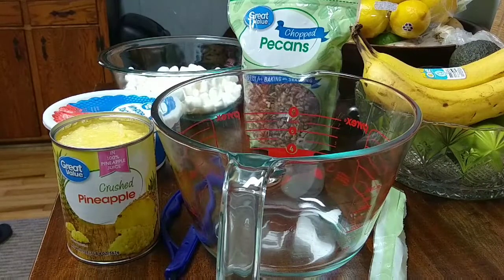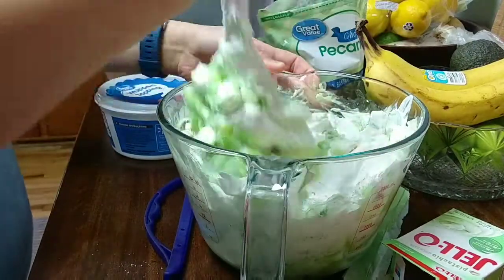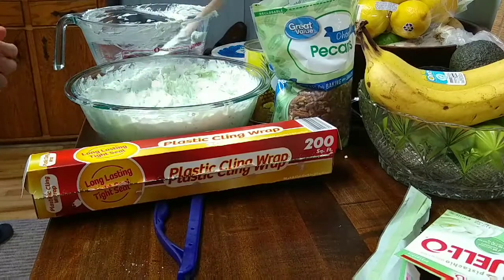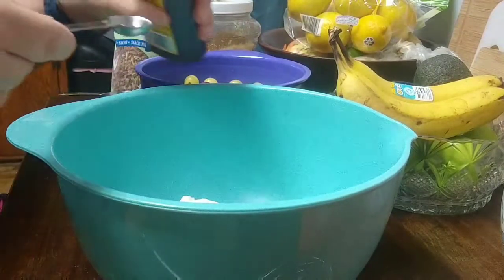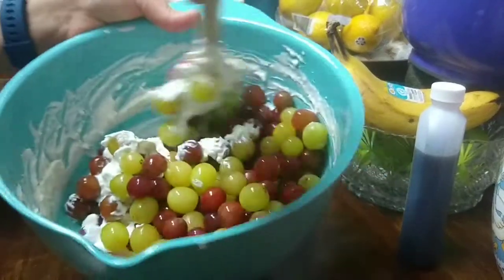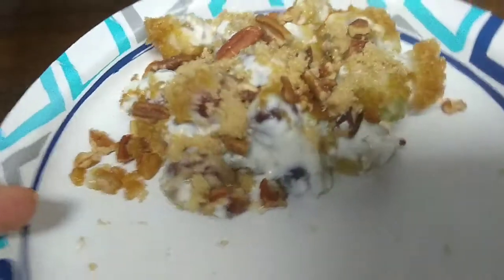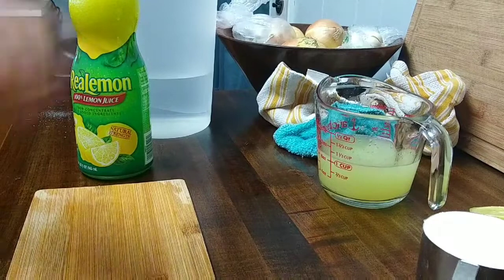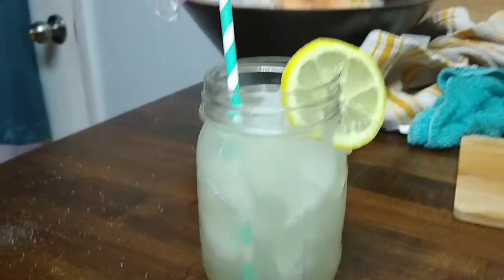Summer Recipes || Watergate Salad || Copy Cat Chick Fil A lemonade || Grape Salad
Welcome to Missouri Grown Carolina Home, I'm Katey! On this video I will be sharing a childhood favorite recipe, watergate salad - a introduced recipe to me, grape salad - and a copycat Chick Fil A lemonade recipe.

Watergate Salad:
3.4 oz pistachio pudding
2p oz crushed pineapple
1/2C chopped pecans
8oz. Whipped topping
3C. Mini marshmallow
-mix pudding and pineapple til combined. add pecans marshmallows and whipped topping. Mix til combined. Cover and chill 4hrs.

Grape Salad
8oz cream cheese softened
8oz. Sour cream
1/3 c sugar
1 tsp. Vanilla
4lbs grapes
1c brown sugar
1c chopped pecans.
- cream together cream cheese, vanilla, sour cream and sugar. Add in grapes. Put in 9x13 dish top with brown sugar and pecans. Cover and chill 24hr.

Chick fil a lemonade
5 C cold water
1 C sugar
1 3/4 lemon juice
-mix ingredients til combined and enjoy!

Katt Southern Farm and Kitchen

Taylor Elmore

jess and the boys

Shauna The Dickinson Homestead

Tamara southern wife everyday life

Walmart Pickup

Fetch app earn rewards for scanning reciepts

get Upside

If you have to travel right now, use this app to get cash back when you get gas.

Air Fryer

Air Fryer Recipe Book

Air Fryer Accessory Kit